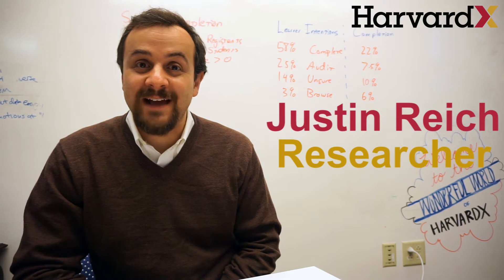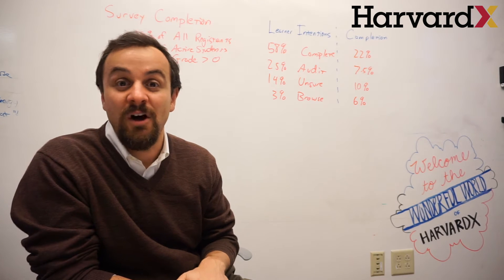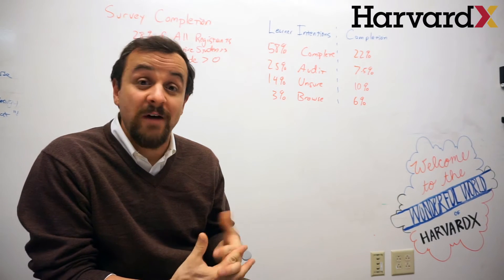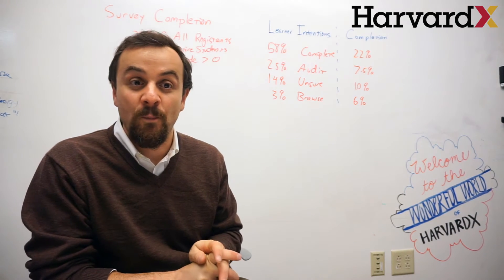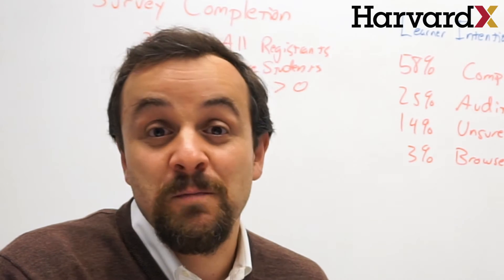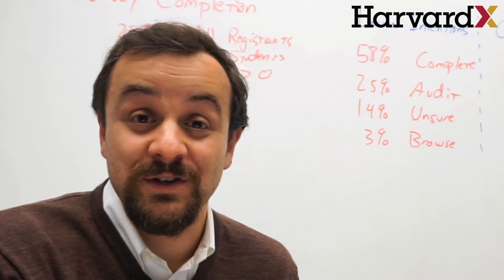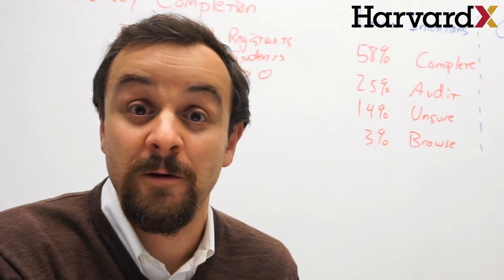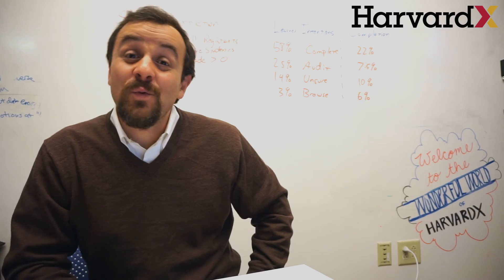MOOC Attendance Reconsidered: The Intention Factor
MOOC critics have raised concerns about low overall completion rates, but these rates should not be evaluated without accounting for student intentions. Using survey and log data from nine 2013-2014 HarvardX courses, this study led by Justin Reich, investigates how completion and attrition rates differ based on students’ self-reported intentions towards course participation. Across these courses, on average 22 percent of students who intended to complete a course earned a certificate, and these students are estimated to be 4.5 times more likely to earn a certificate than students who only intended to browse a course. The median lifetime—the time at which half of students have stopped participating—of intended-completers was 35 percent of a course, compared with a median lifetime of 10 percent of a course for intended-browsers. Efforts to personalize MOOCs based on self-reported intentions should be conducted with care: many students who do not intend to complete a MOOC do so, and the majority of students who intend to complete a MOOC are not successful.